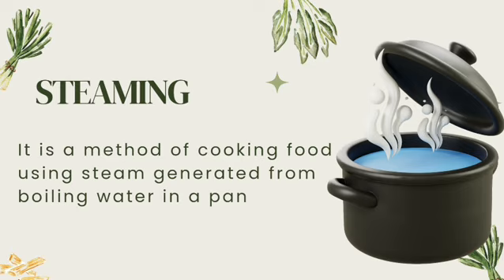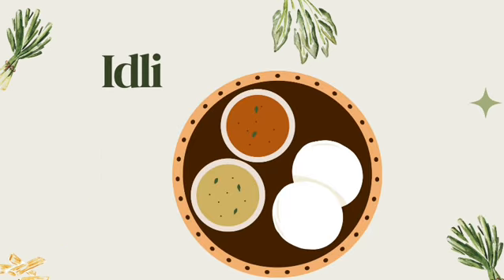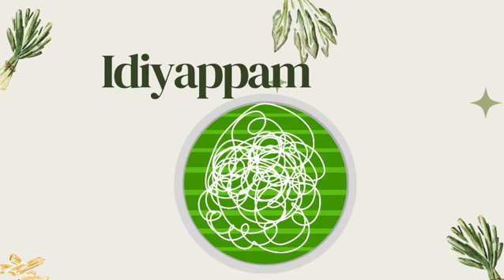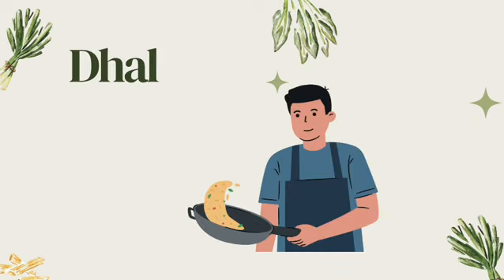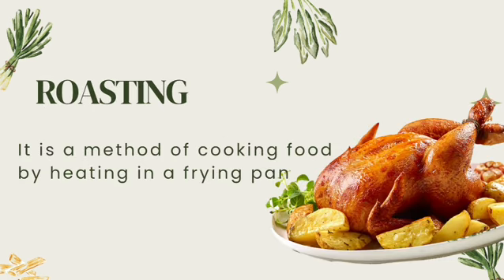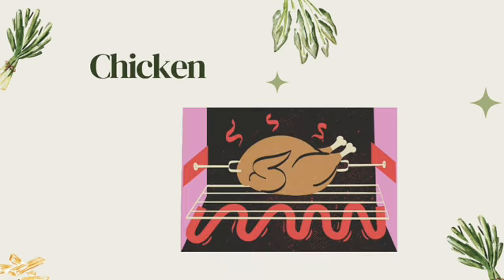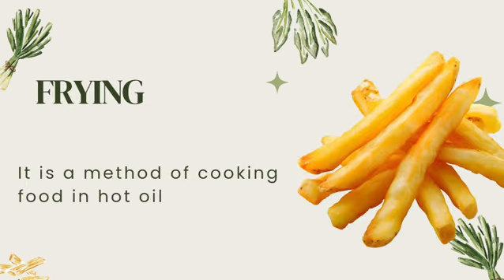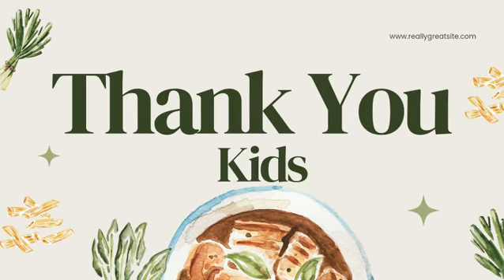Cooking Methods for Kids | Boiling Frying Steaming | Easy Learning Video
Let’s learn about different cooking methods in a fun and simple way! 🍲
This video introduces kids to common cooking methods such as boiling, frying, steaming, baking, and roasting with easy explanations and examples. Perfect for preschool, kindergarten, and primary school learners.

🎓 Learn Food & Cooking | Easy Definitions | Fun Learning for Kids!